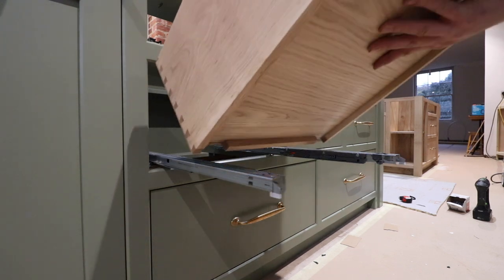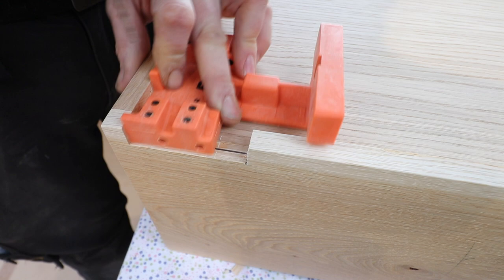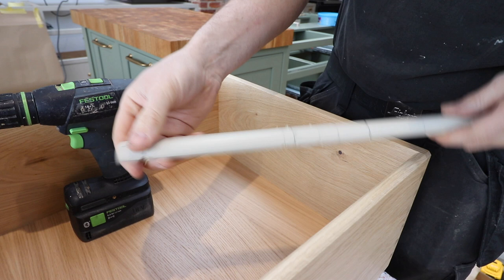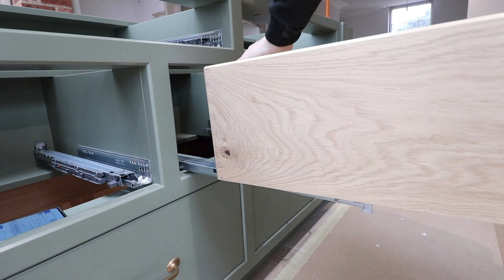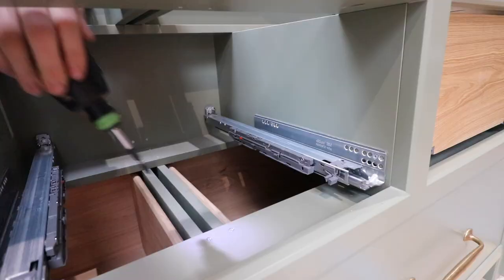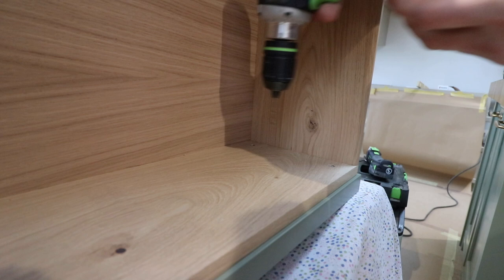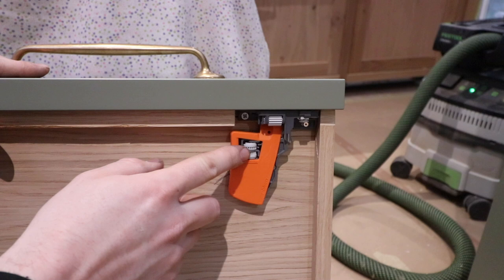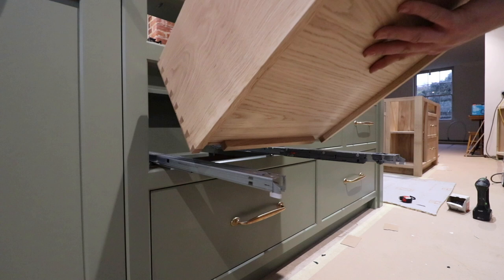Perfect Fitting Drawers Every Time! Blum Movento Installation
Double Sided Tape Used

Blum Hardware links:

Front Clips

Depth Adjuster part no 298.7601PR

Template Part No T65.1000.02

Thankyou for watching, please let me know what you think of the Voice over format?

qpwoeirutyghfjdkslazmxncnv83